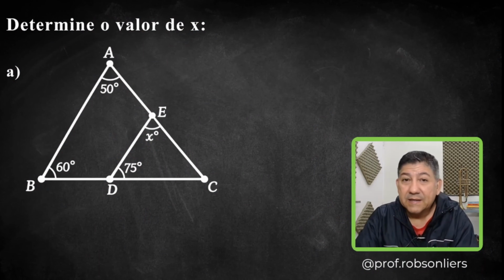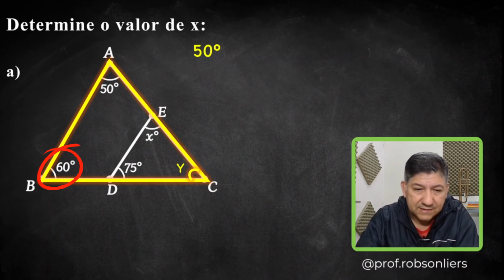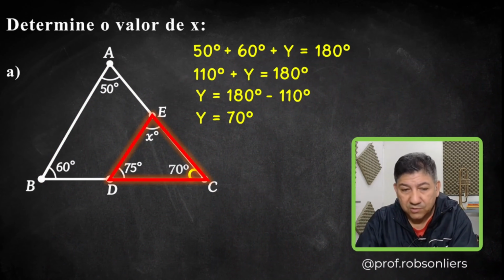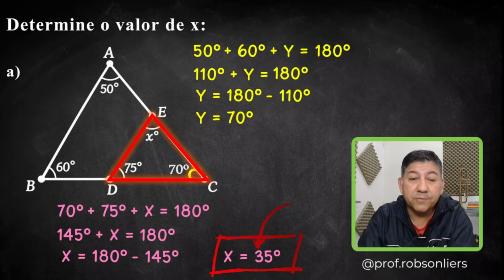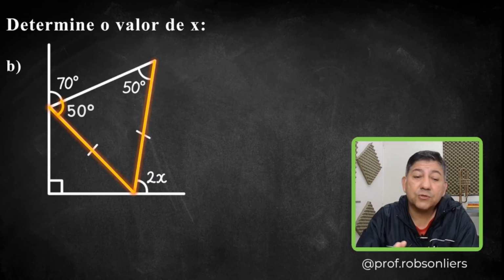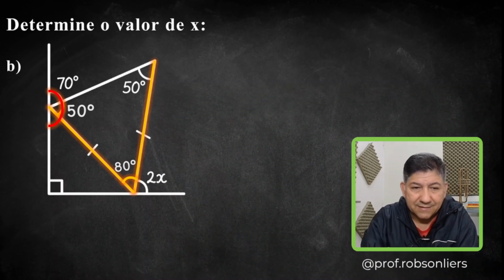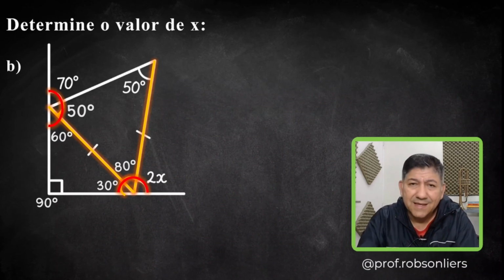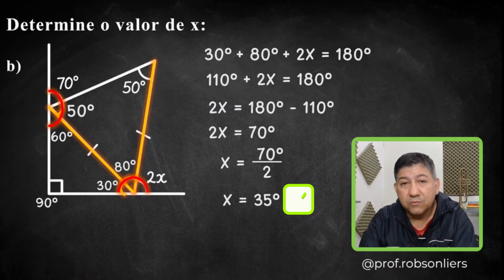2 Geometry Problems That Seem Hard but Have a Simple Solution!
Struggling with geometry problems on your civil service exam? You're not alone! In this video, we break down tricky triangle questions step by step, making math way less scary. Watch till the end to see if you solved it like we did!

0:00 - Introduction and Challenge
0:27 - Solving the First Geometry Problem
3:12 - Second Problem Introduction
3:15 - Detailed Solution to Second Problem
6:41 - Conclusion and Encouragement